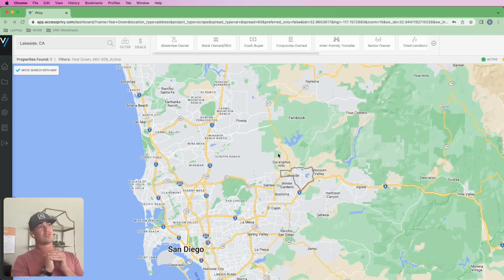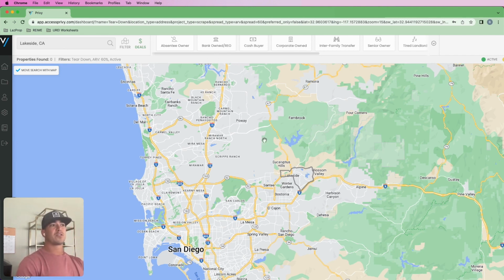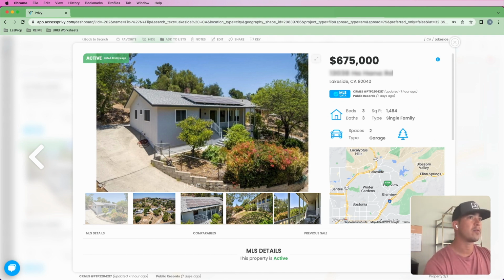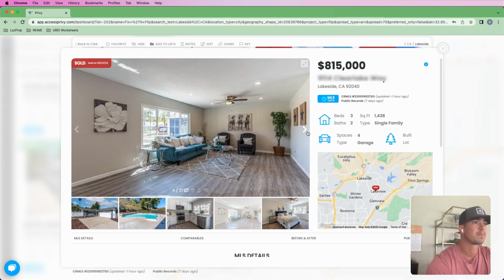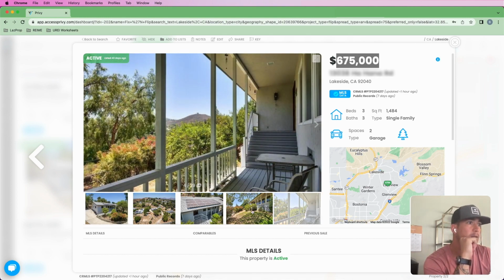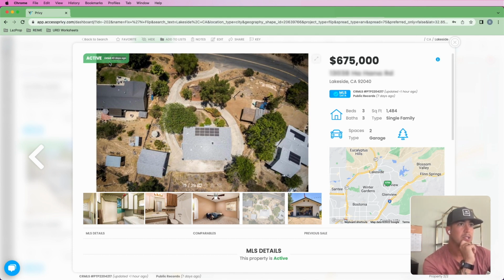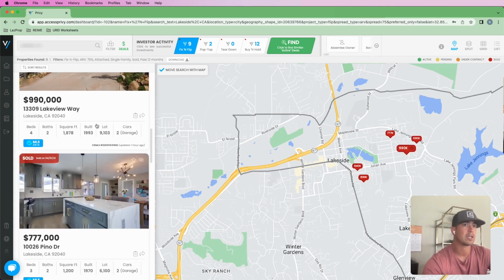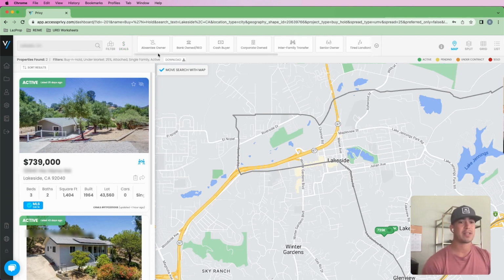Privy Real Estate Lead Generation 🤯 Privy Real Estate Software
Whether you're looking for on-market or off-market deals, this privy real estate lead generation process has proven to be a massive deal generator! Privy Real Estate Software uses patent (pending) real estate technology that puts Privy in a category of it's own! model our EXACT On-Market Process with THIS tool:

Brad Garcia of Real Estate Investing Made Easy has covered several other Privy tutorials that you can check out in our Privy Real Estate Software playlist that covers:

Privy Real Estate Lead Generation Powerful Tips
How to Get Accurate MLS Privy Real Estate Comps
Privy Lead Gen for Real Estate - Tips & Tricks

If you're looking for privy real estate lead generation and other real estate lead generation strategies to implement in your business, feel free to book a free marketing strategy session with our team and learn how you can maximize your real estate lead generation:

Privy is the leading real estate software for real estate professionals. We make it easy for you to find and list properties, generate leads, and manage your properties. In this video, we're going to show you how to use Privy to generate leads and grow your real estate business.

With Privy, you can find and list properties, generate leads, and manage your listings all in one easy to use platform. This video will show you how to use Privy to help you grow your real estate business. Watch and learn how to use Privy to generate leads and grow your real estate empire!